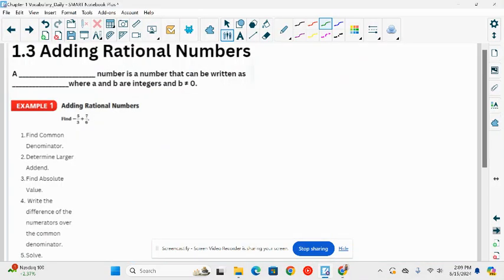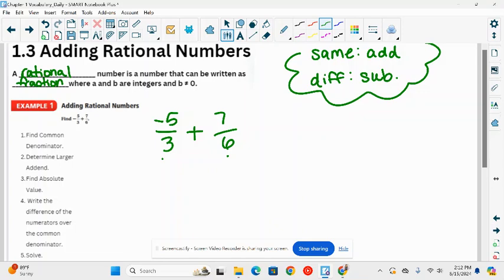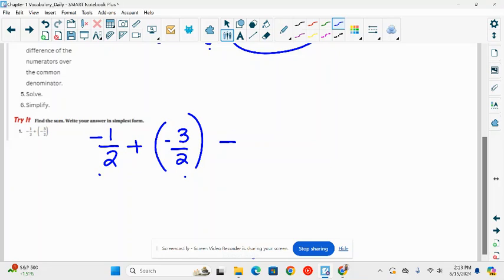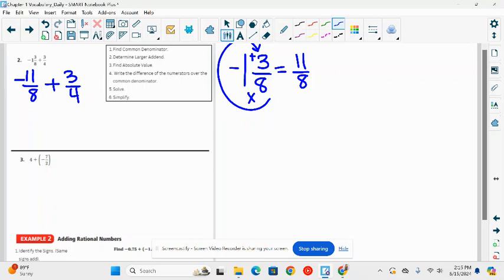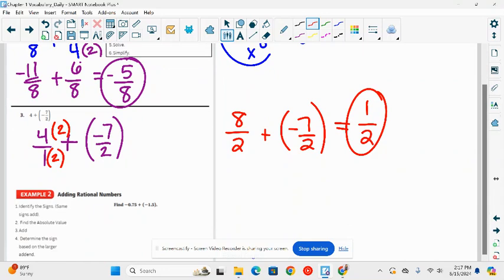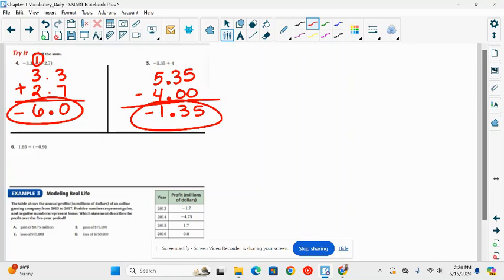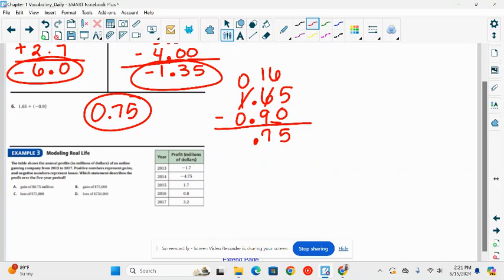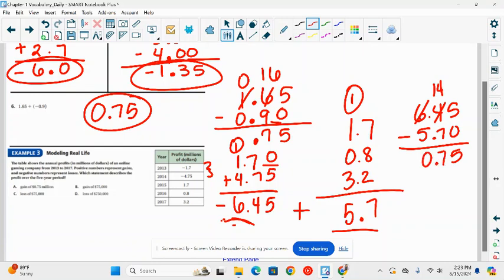1.3 Adding Rational Numbers August 15, 2024